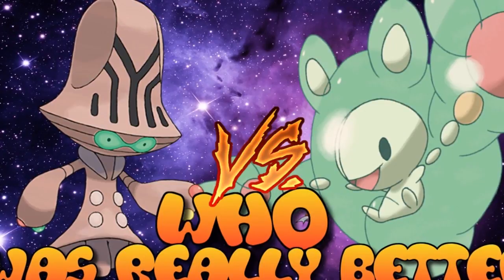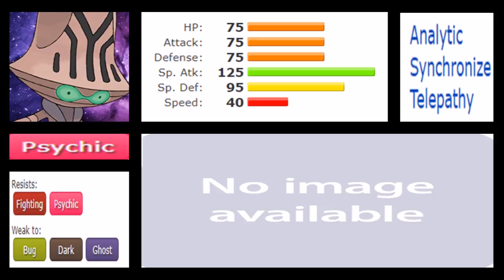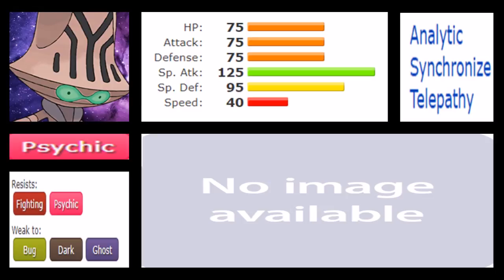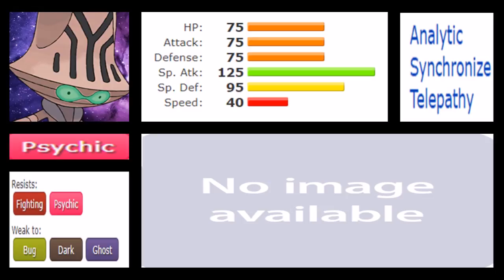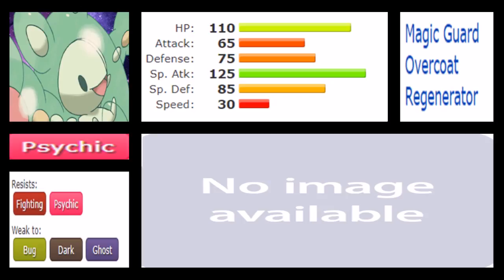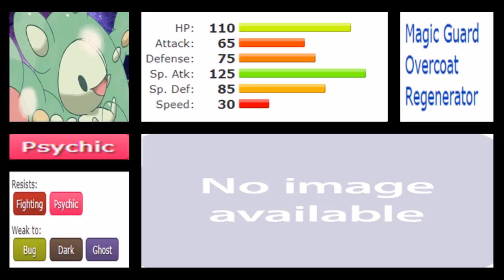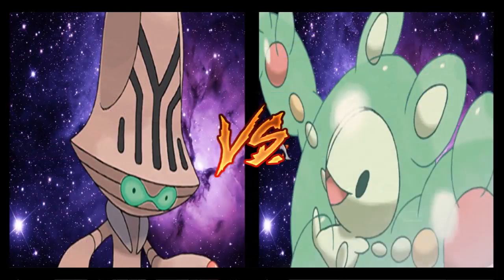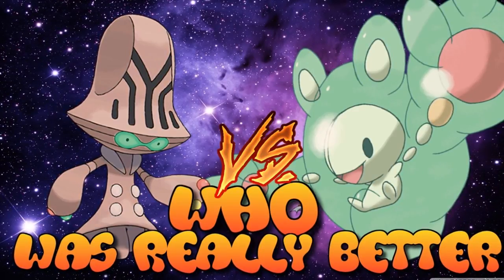BEHEEYEM VS REUNICLES | WHO WAS REALLY BETTER | Episode 66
Today we going to tackle the trick roommasters of gen 5, beheeyem vs Reunicles.

I always been a big fan of these to since they are adjusted to be a fatter psychic types which honestly are fairly rare. most are speedy and brittle. these are slow and fat. AND IT WORKS!

Im always looking for a challenge
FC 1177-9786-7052